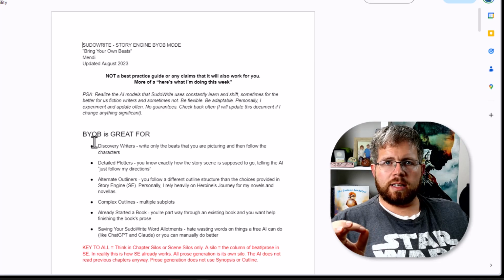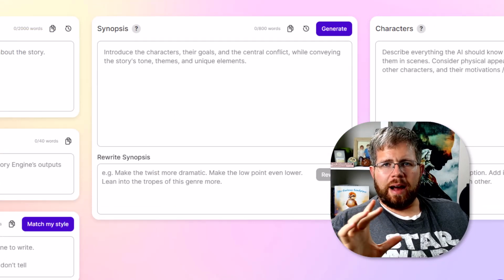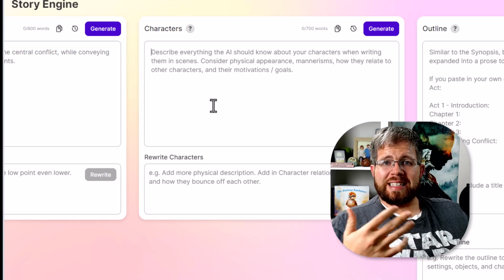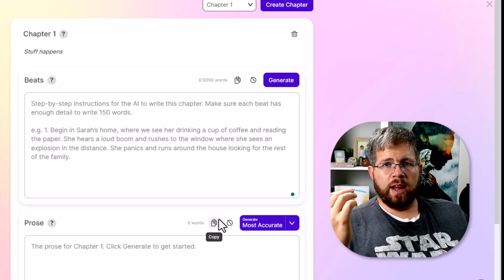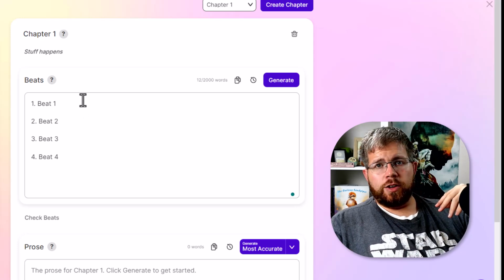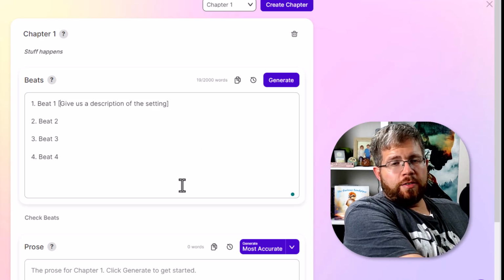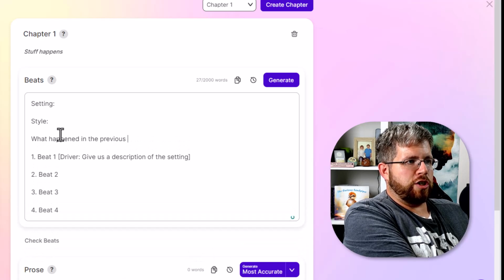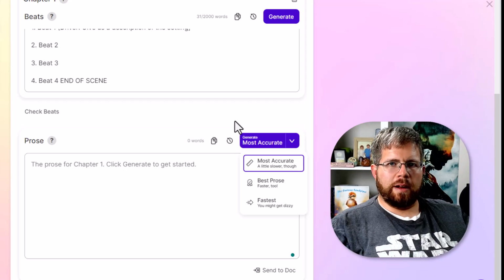IMPROVE your AI WRITING skills with this ONE simple method